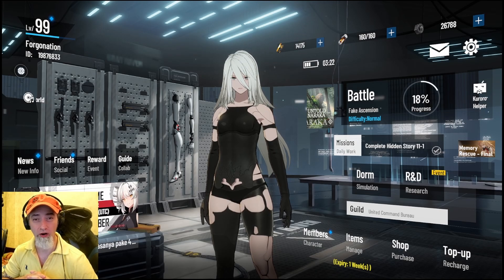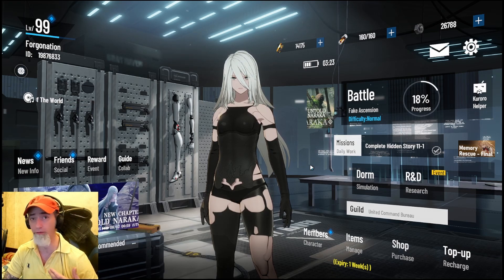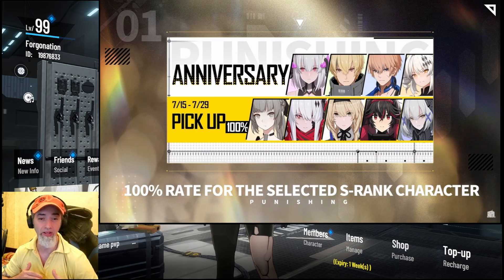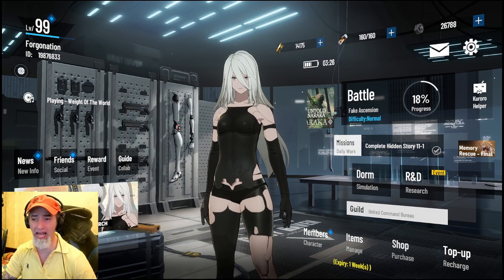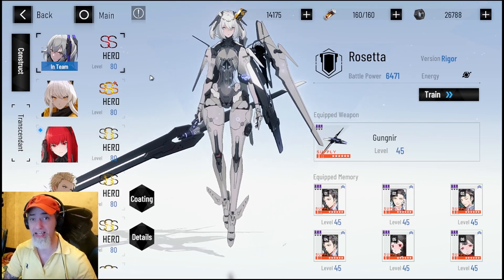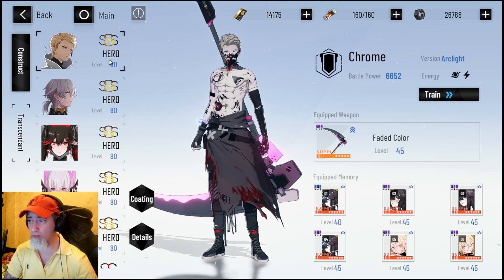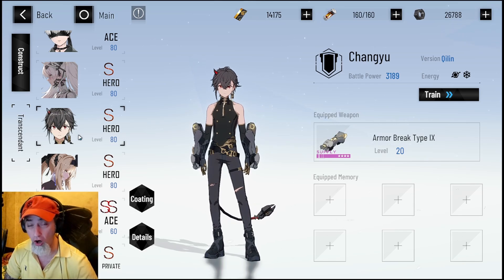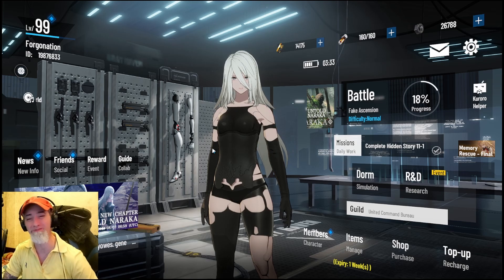Who is the best character to pull in the Anniversary banner! Punishing Gray Raven